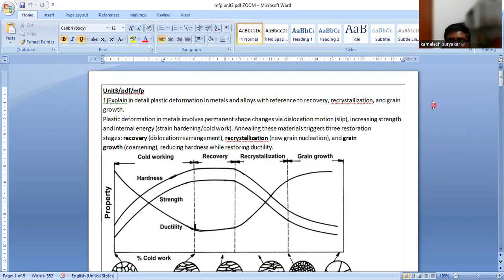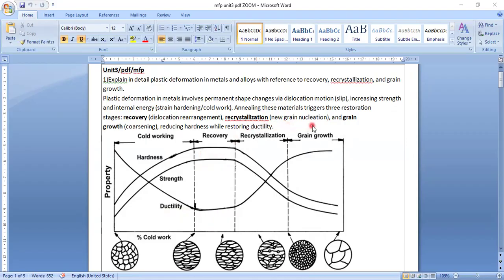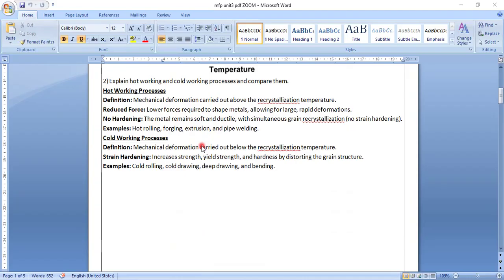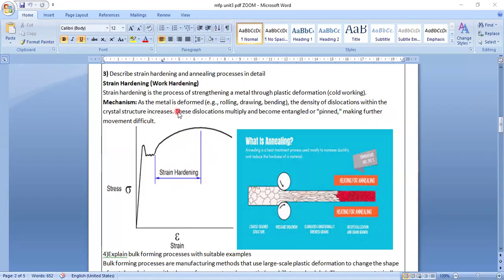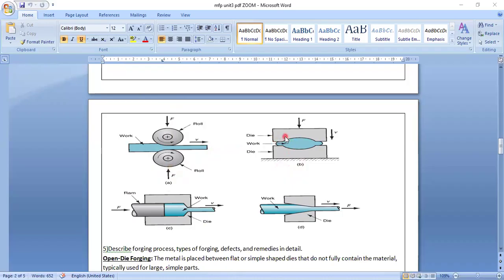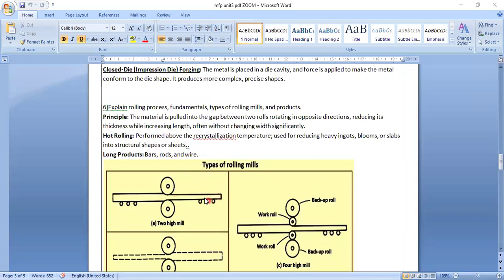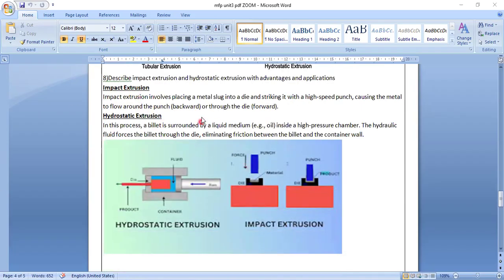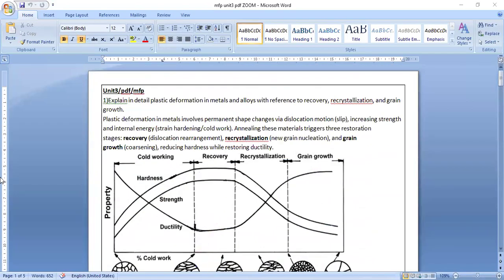manufactring proess video unit3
useful for mechnical engineering students